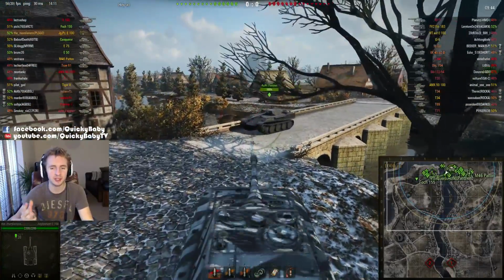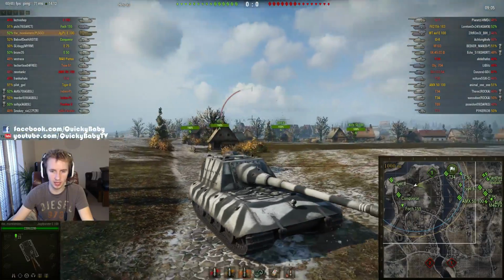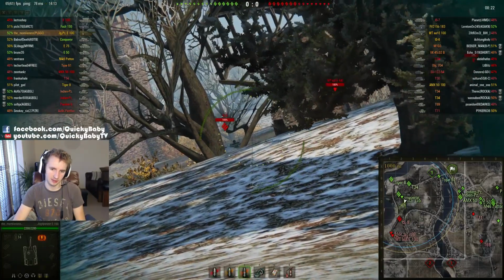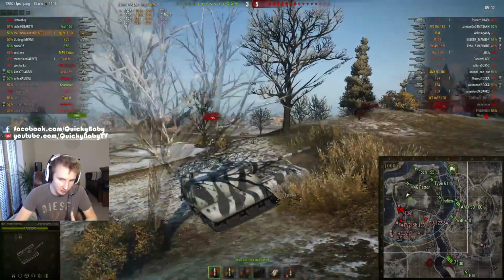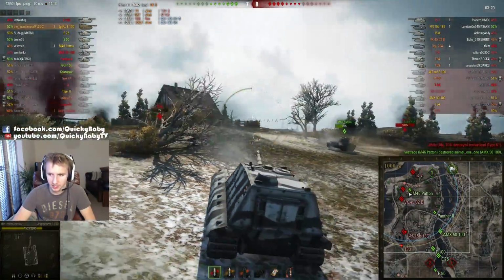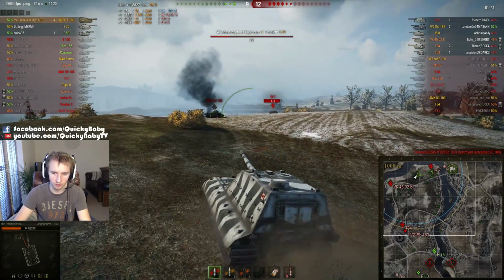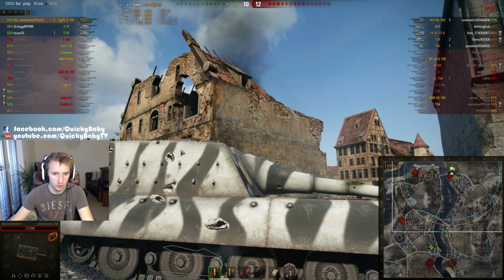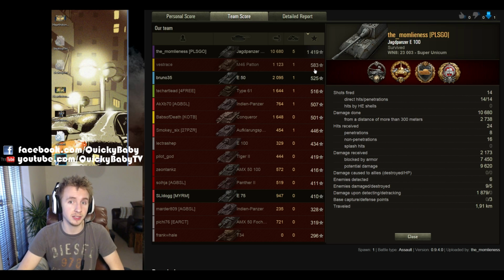World of Tanks || Jagdpanzer E-100 - 10,000+ DMG...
World of Tanks - Jagdpanzer E-100. Today The_momlieness is going to show you how to carry in the T10 German tank destroyer the E-100 Jagdpanzer!

Tuesdays
Thursdays
and
Sundays